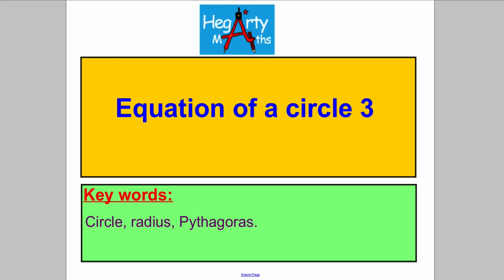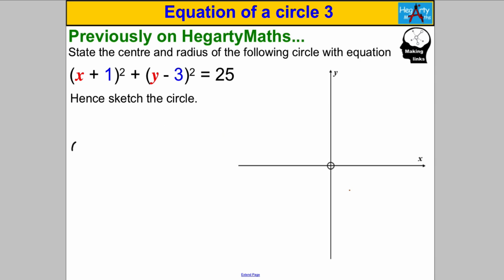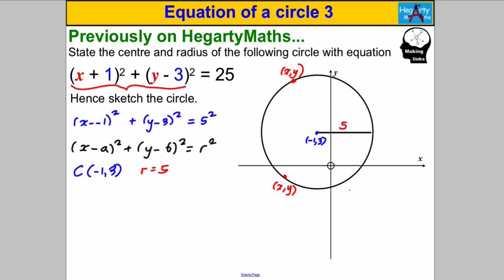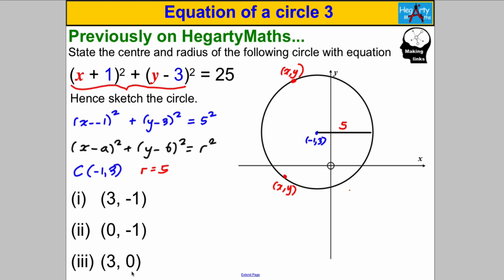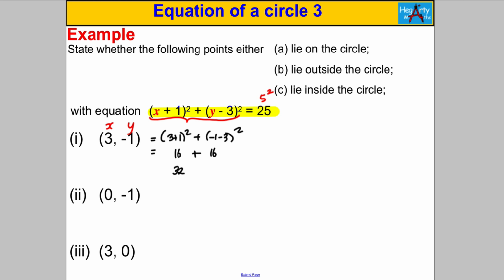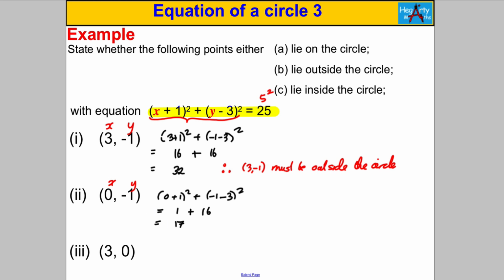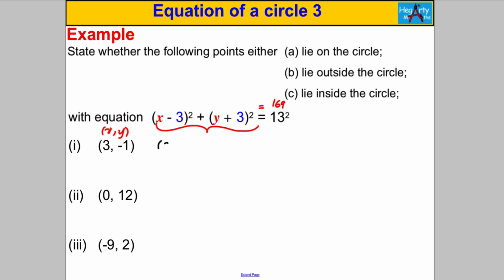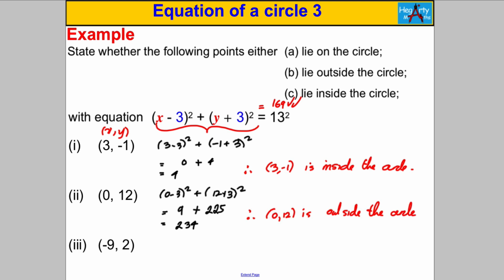Equation of a circle 3